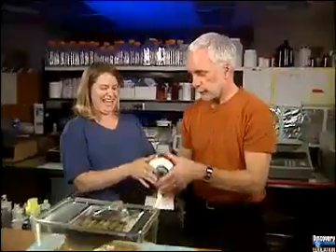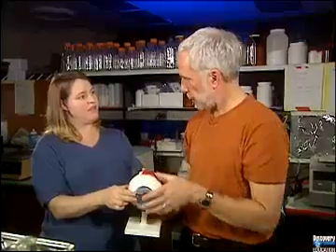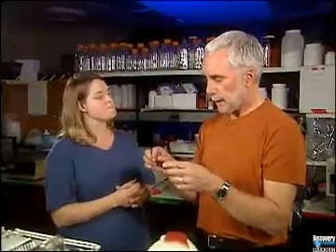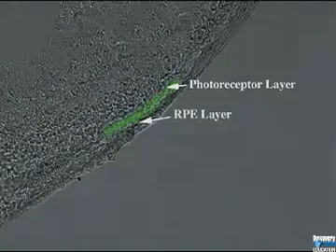Retinal_Stem_Cells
English CFA